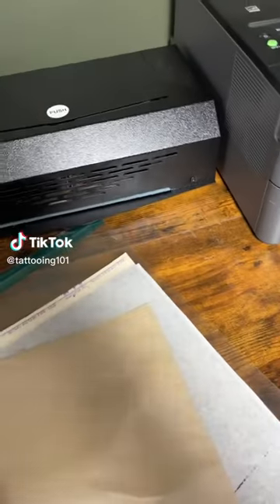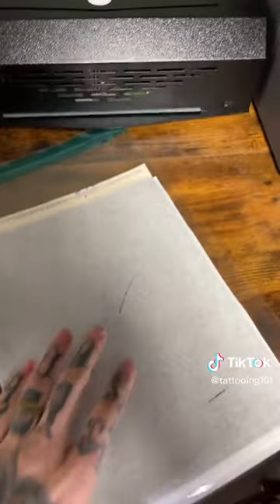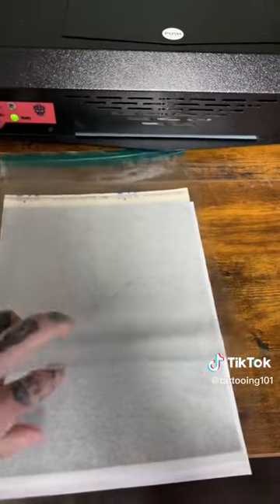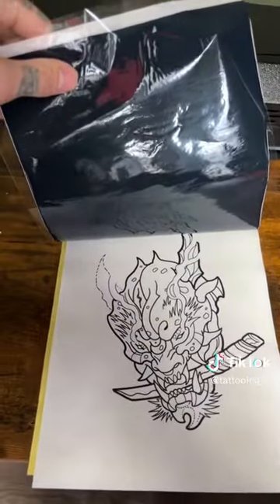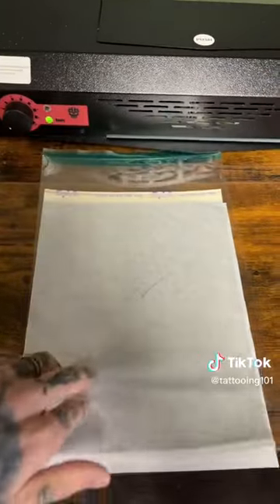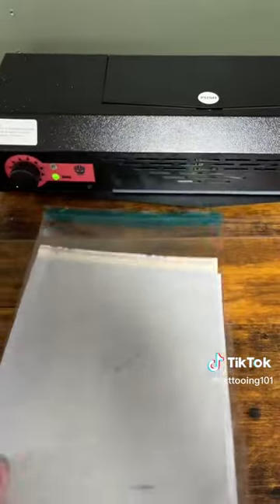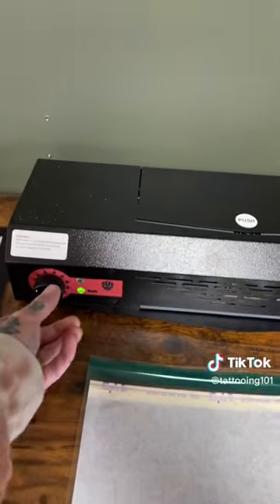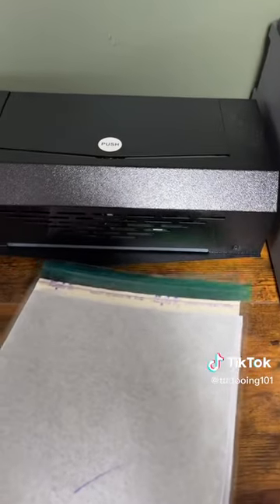Easy Way To Make A Stencil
🔥 PRODUCTS:
Get our practice skins (I use these in all my videos)